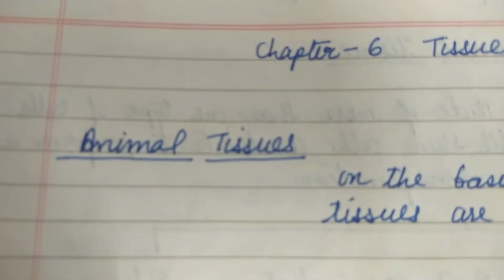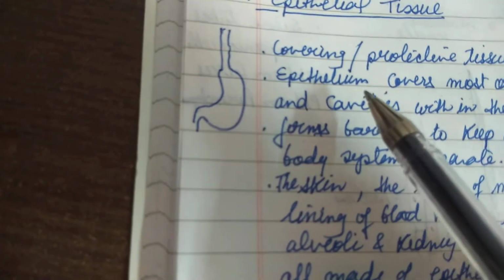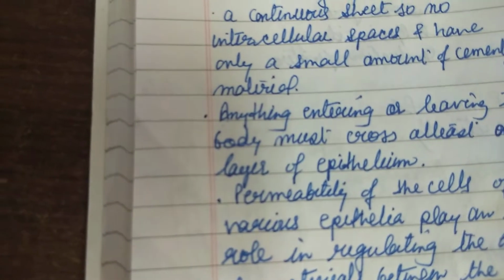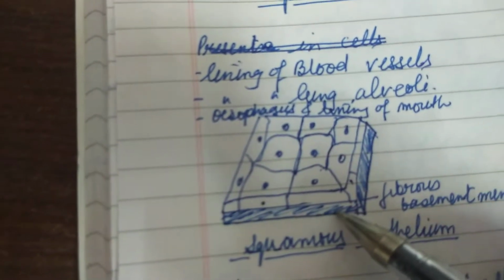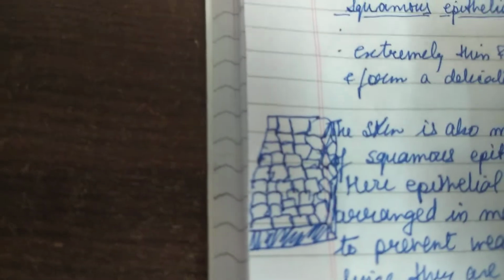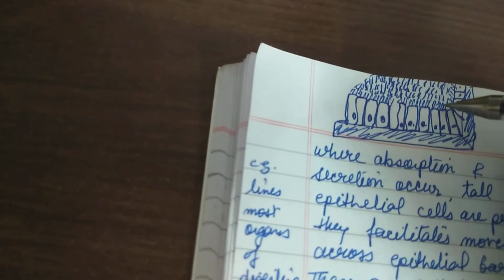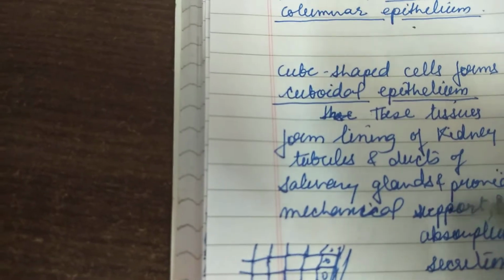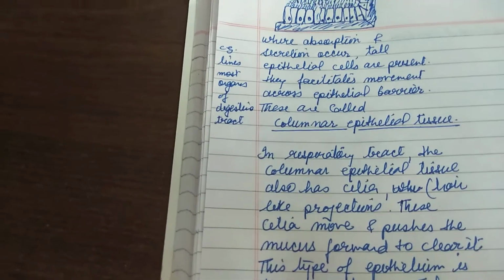Class 9 chapter 6 Tissues Animal tissues part 4